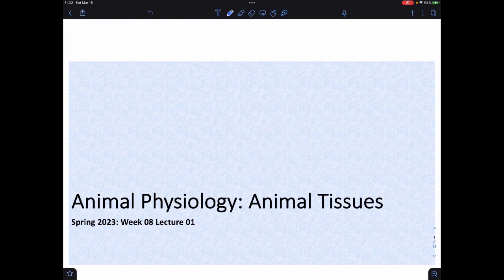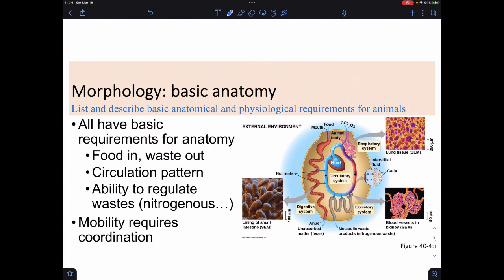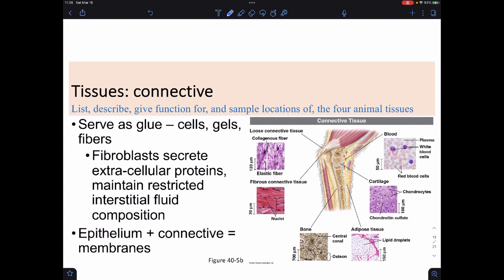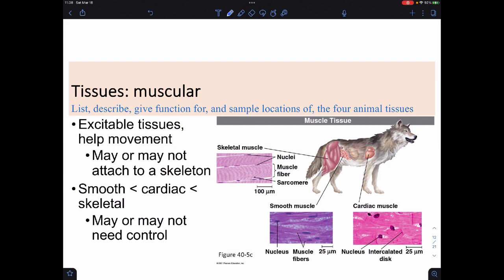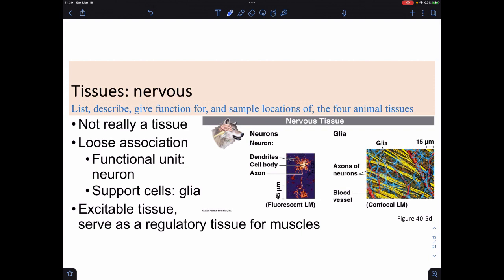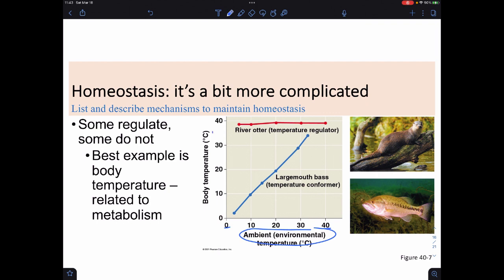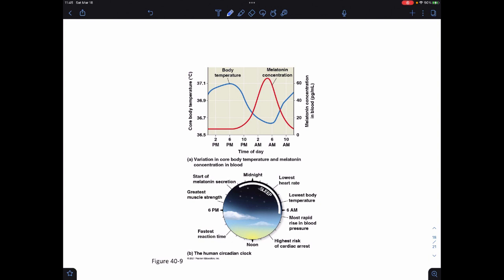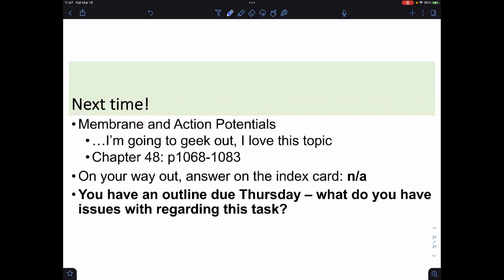Cypress College: Biol 276 Spring 2023 - Week 8 Lecture 1